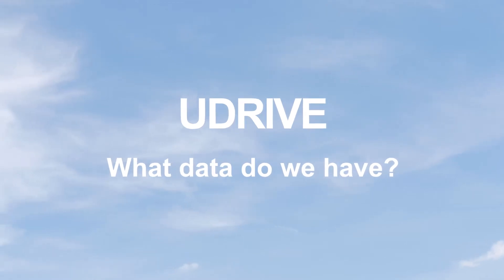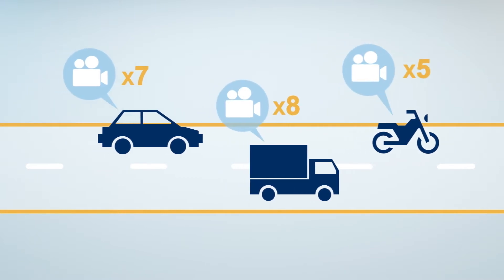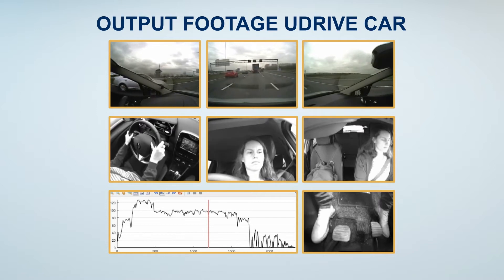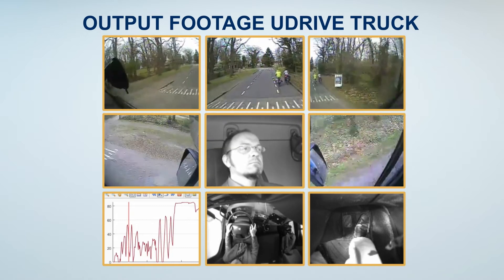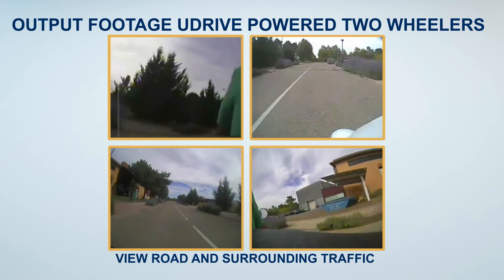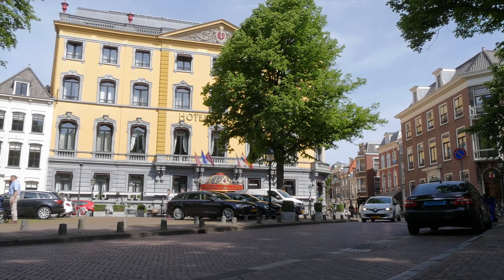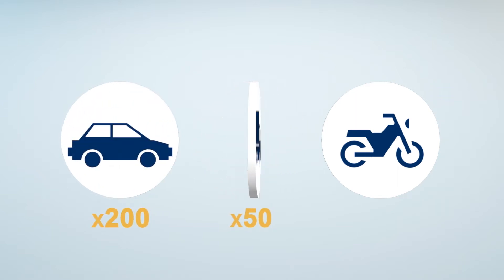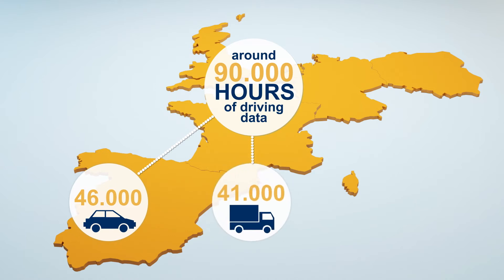UDRIVE - Collected data. (Part 2)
Collected UDRIVE data: what do we have?